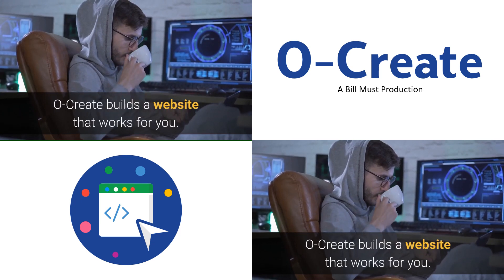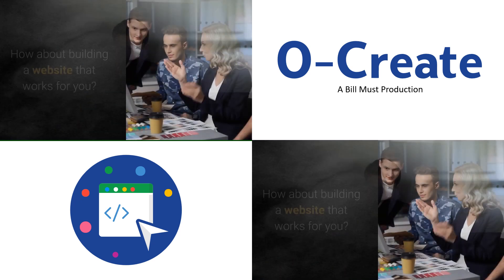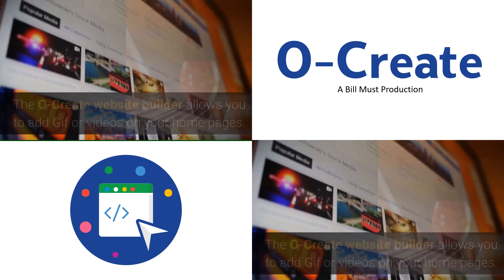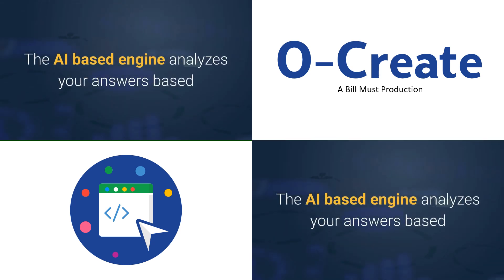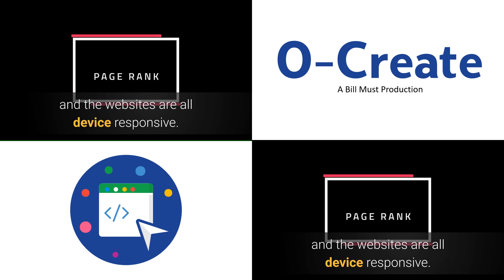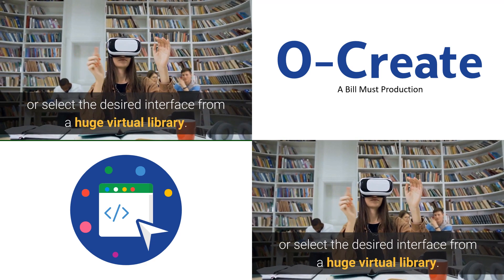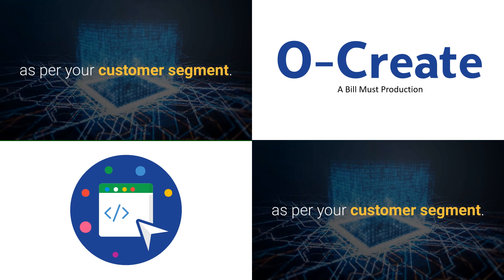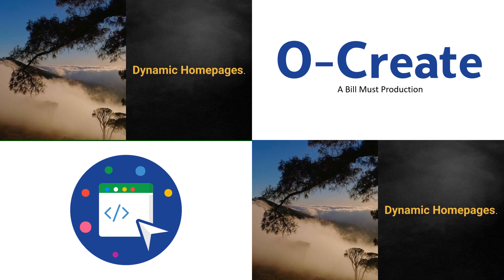O-Create Builds a website that works for you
O-Create is an AI powered website builder that makes creating and developing a website you want easy.
Know about O-Create.
Working on your website? How about building a website that works for you? O-Create offers you a website with a dynamic home page that changes every day. Customize your Home page message to cater to your new market segment.
The O-Create website builder allows you to add Gif or videos on your home pages. It is easy to customize. Select the homepage that best communicates to your audience segment. The AI based engine analyzes your answers based on the responses to the questions asked by the tool and offer you a Home page that best suits your business.
All the websites built on O-create are S.E.O compliant and the websites are all device responsive. The tool is multi-lingual offering you the options to cater to your local audience in the regional language. It allows you to customize based or select the desired interface from a huge virtual library.

Key Features.
A proprietary tool that gives you the ease of building a website with the features that you want. Integrated with the latest AI- technology O-Create customizes your homepage as per your customer segment.

Image and content
suggestions.

Built-in stock
photo library.

Multiple devise
responsive.

Dashboard
metrics.

Built-in client
support.

Dynamic
Homepages.